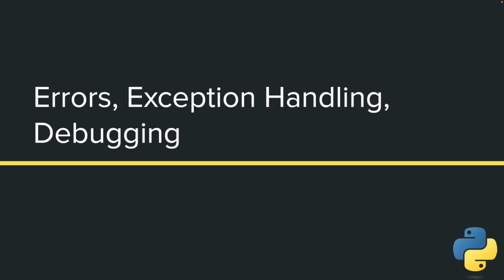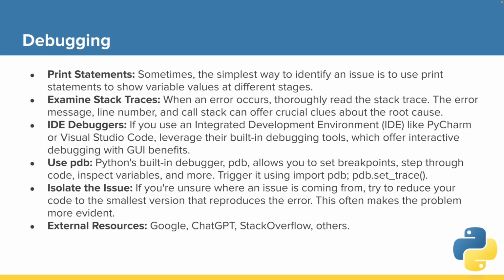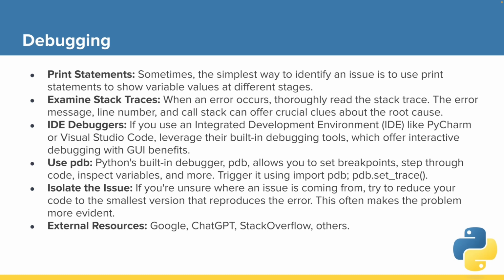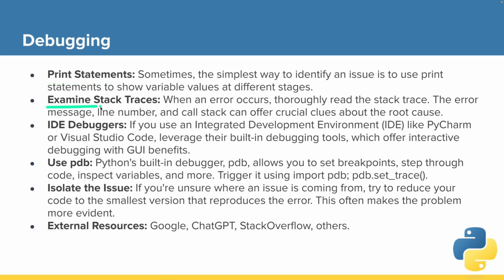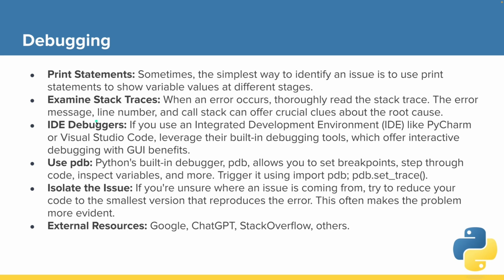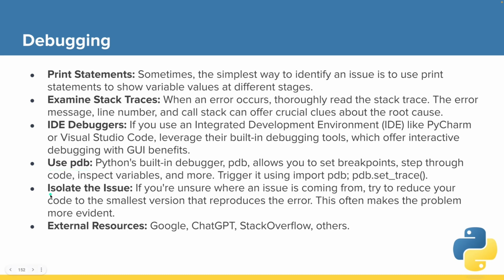25.1 Python Debugging - Introduction